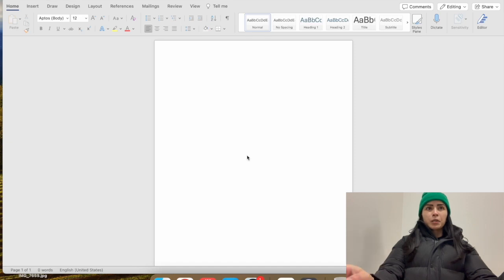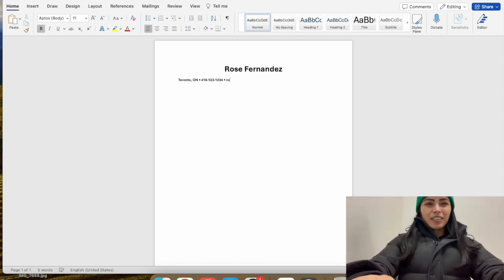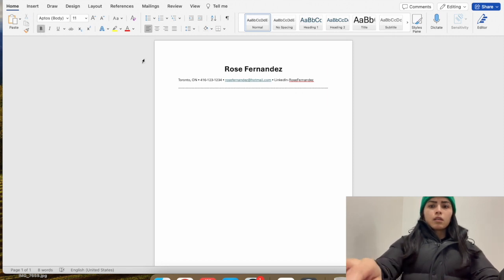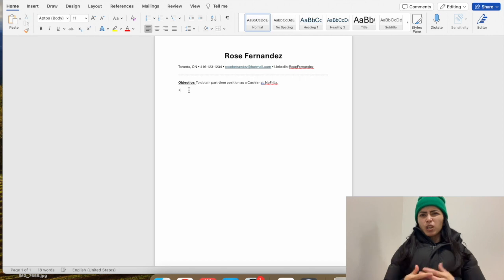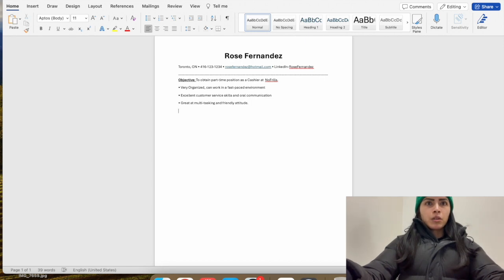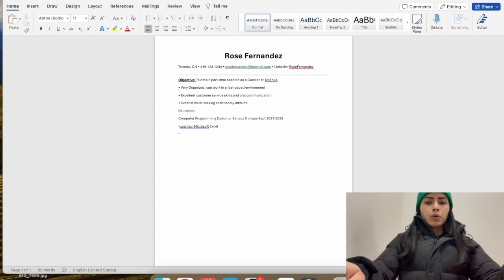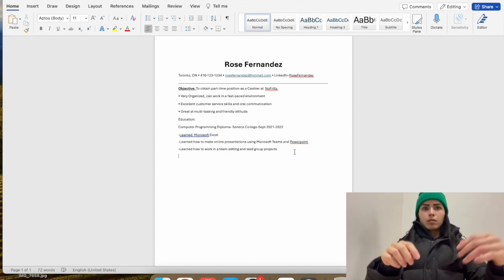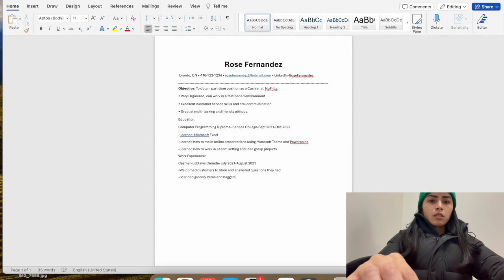How To Make A Canadian Style Resume For A Part-Time Job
Hi everyone! In today's video I show you how to make a general Canadian resume if you want to apply for part-time jobs while studying as a college student. I hope this helps!

Timecodes:
0:00-1:30 Intro
1:30-28:43 How To Make A Canadian Style Resume For A Part-Time Job
28:43-29:25 Outro

- Rose